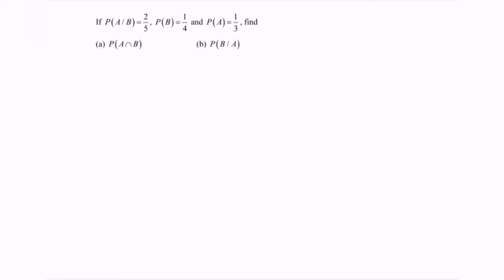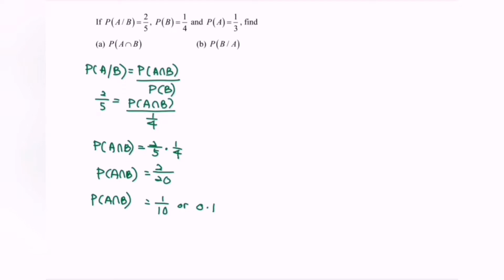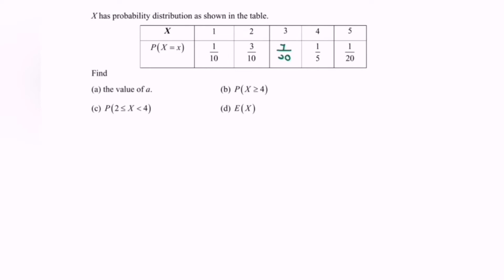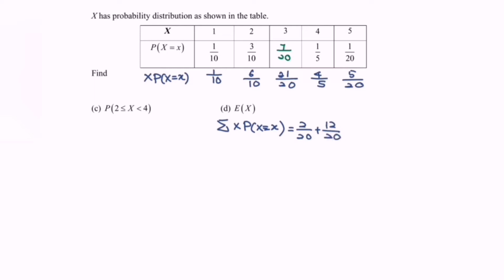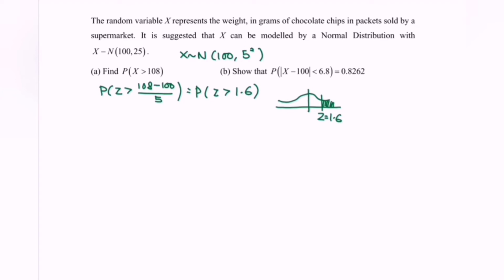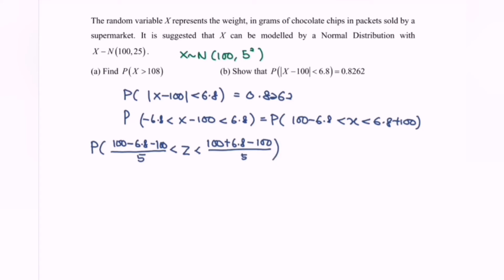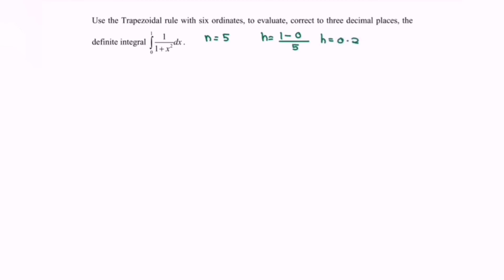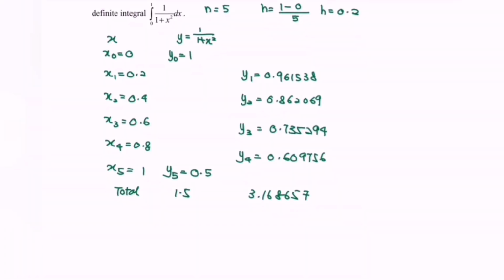SM025 SET 3 Part (A) - SCORE A in PSPM II